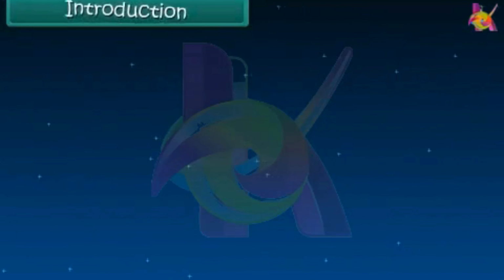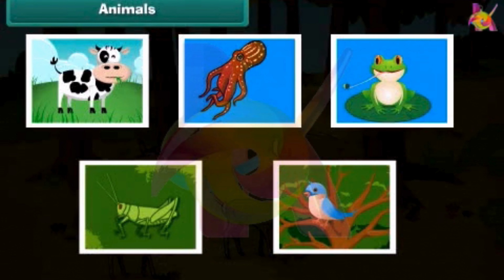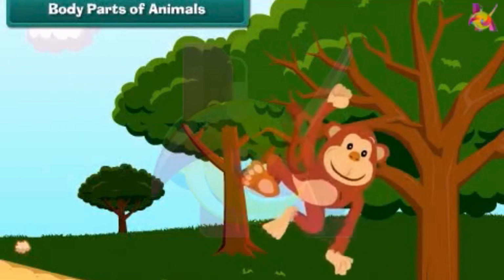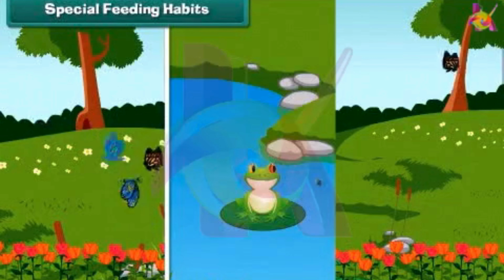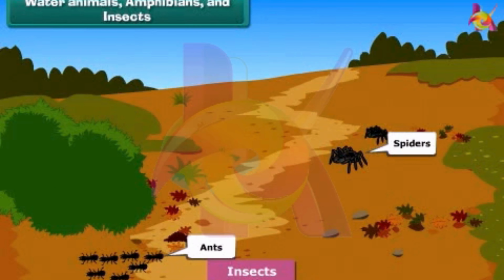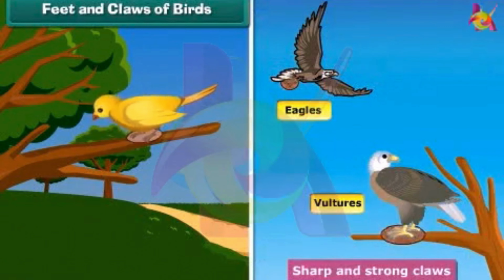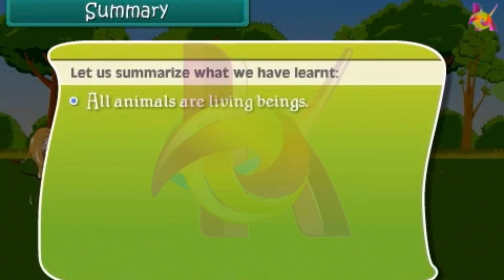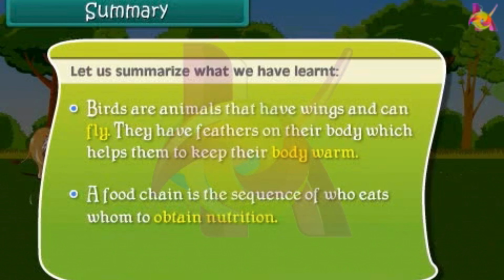Animal Life || animallife wildlife naturedocumentary 🌟🐾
🐾 Welcome to the Wild World of Animal Life! 🌍 In this captivating journey, we delve deep into the incredible habitats of Earth's most fascinating creatures. From the daring acrobatics of monkeys in the treetops to the vast migrations of birds across continents, discover how animals adapt, survive, and thrive in their environments. 🐒🦅 Each breathtaking clip highlights stunning interactions, miraculous survival strategies, and the importance of protecting these majestic beings that share our planet. 🌿✨ Join us as we celebrate the wonders of wildlife!

Section 107 of the U.S. Copyright Act states: "Not withstanding the provisions of Section 106 and 106a, the fair use of a copyrighted work, including such use by reproduction in copies of phonorecords or by any other means specified by that section, for purposes such as criticism, comment, news reporting, teaching, scholarship, or research, is not an infringement of copyright